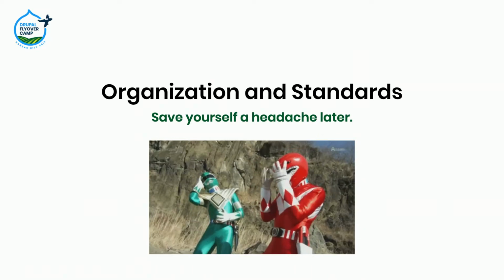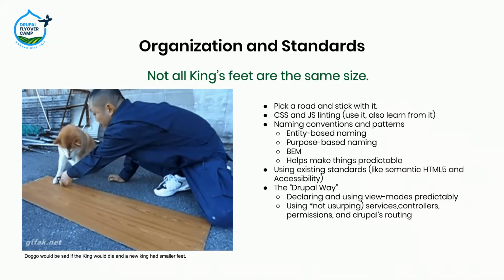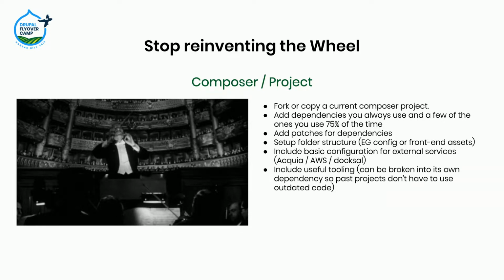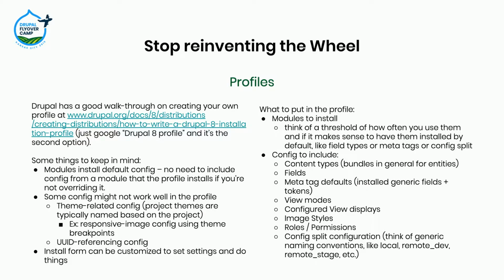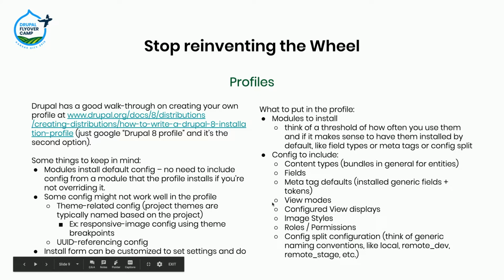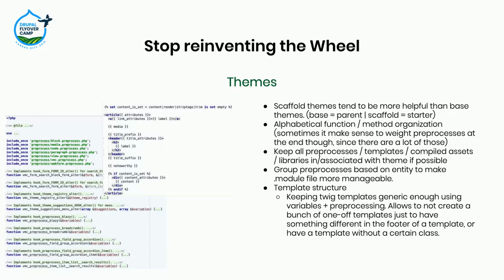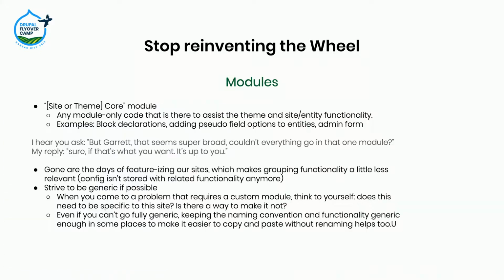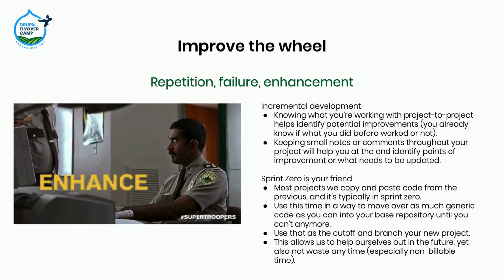Streamline Your Drupal Development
Speaker: Garrett Rathbone

This session will walk through a lot of the lessons learned while working on a standardized Drupal distribution at VMLY&R. It will explain how you can use some of these lessons / ideas to help yourself on future (or current) Drupal projects. No technical skill will be needed for the talk, although an understanding of Drupal, Drupalisms, and Drupal theming in general would be helpful.